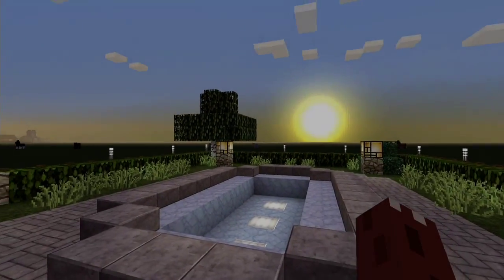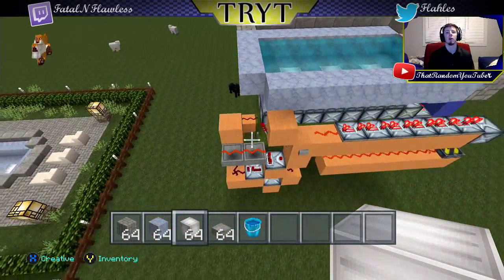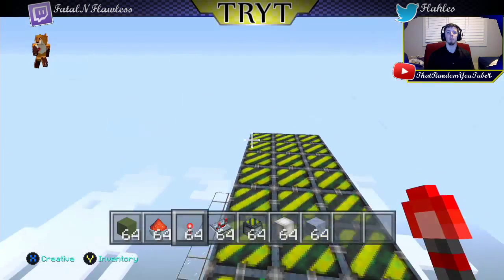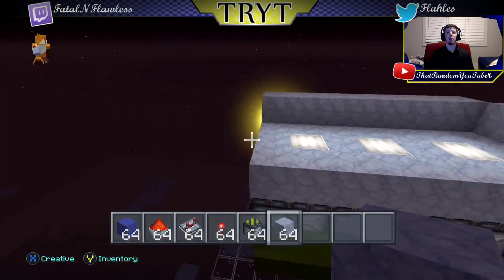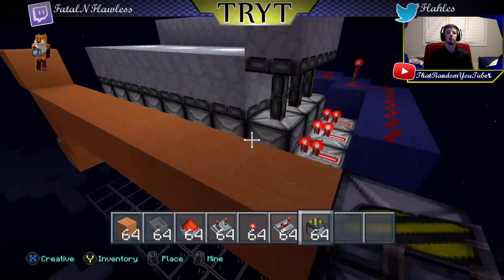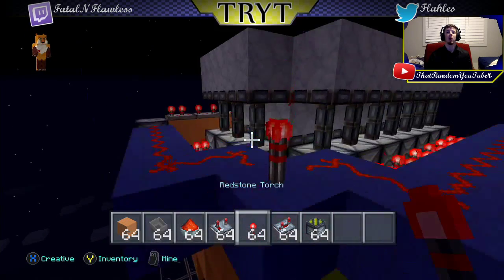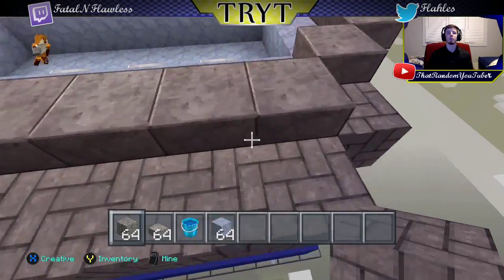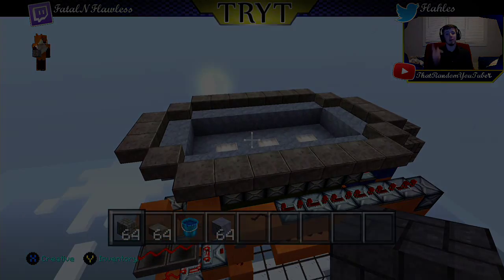POP A POOL! - Auto refilling and emptying pool! | Redstone Build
Cheers to my first redstone build video! I spent quite some time doing this and although I know people have shown how to make these pools before... I figured I would just give my take on it! I hope you enjoyed the video as always and that you have a WONDERFULLY RANDOM DAY!

CRAVING MORE RANDOMNESS?

SONGS:
Background ► Eden - End Credits ( Instrumental )
Outro ► Eden - Interlude